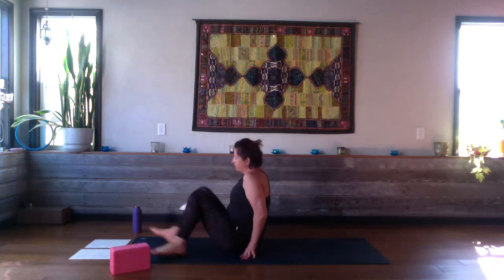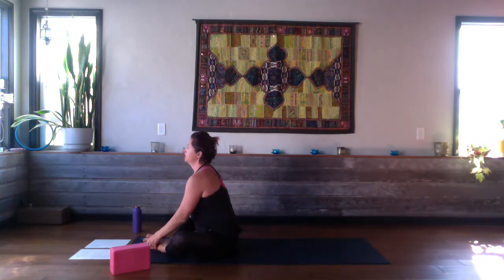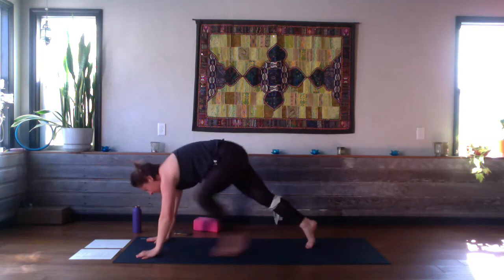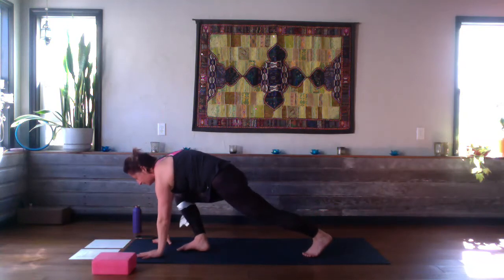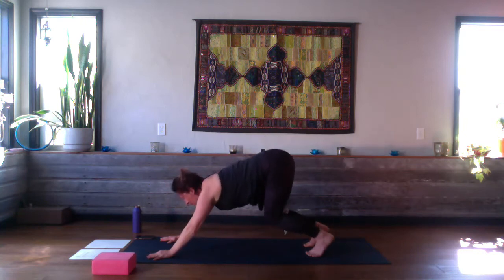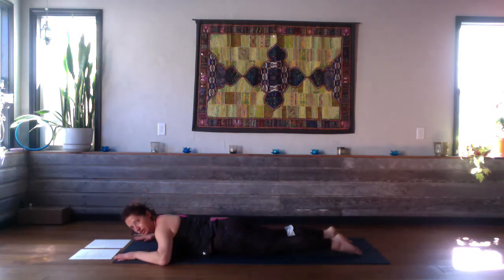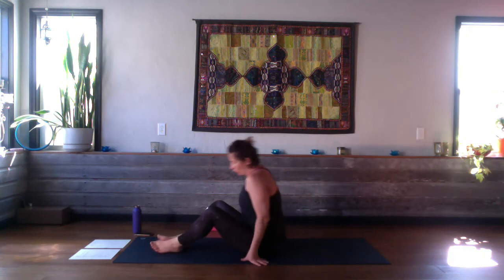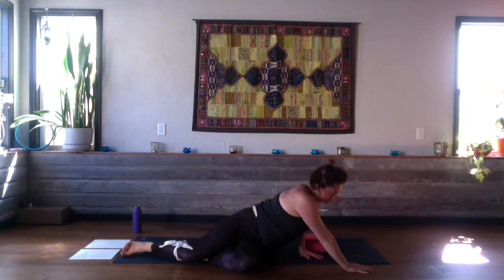5/17/21 Heat Building Flow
A block could be helpful for this practice. Potential to build a lot of heat in this session, so go at your pace. Take rest when you need.